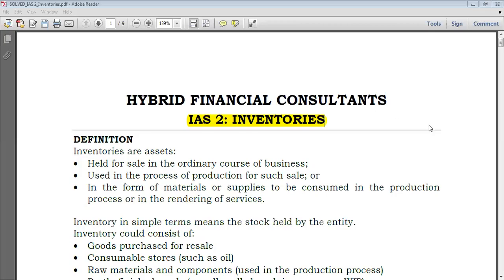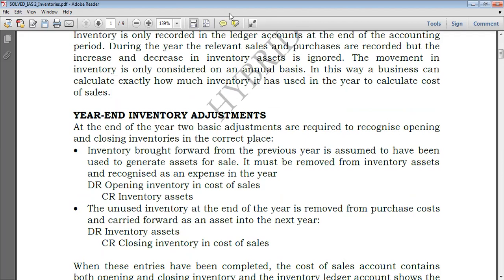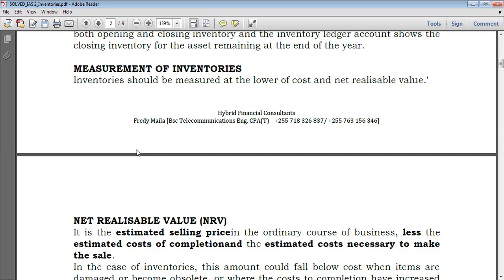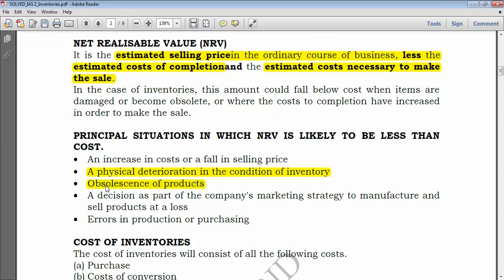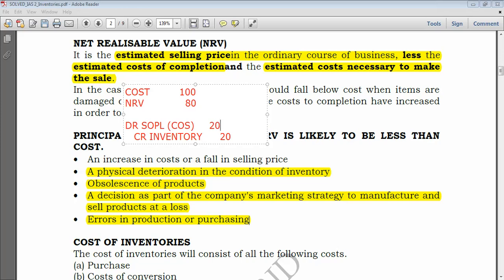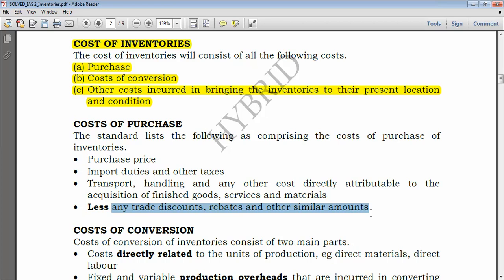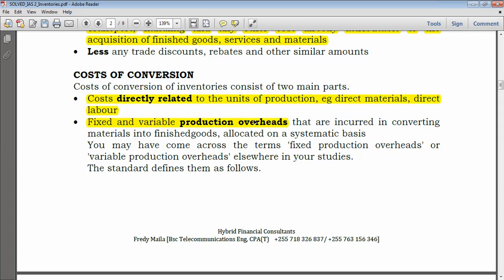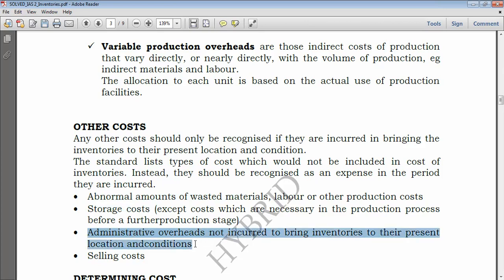IAS 2 Inventories PART 1 | Measurement | Cost elements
IAS 2 Inventories here includes Types of inventories, definition, measurement, cost elements and much more